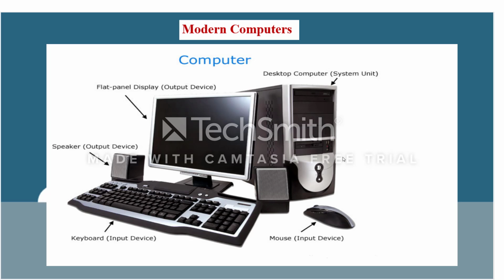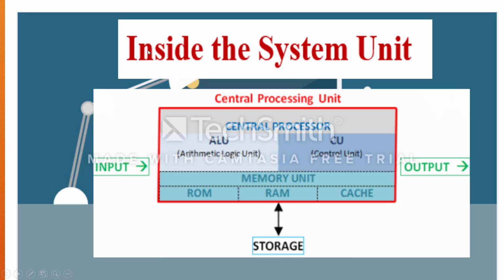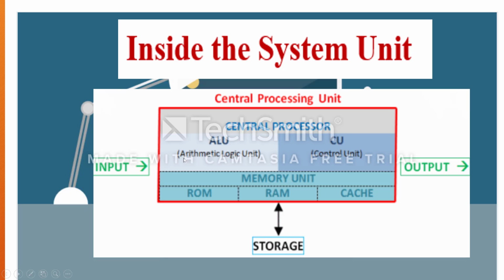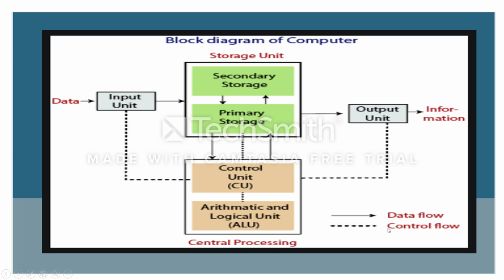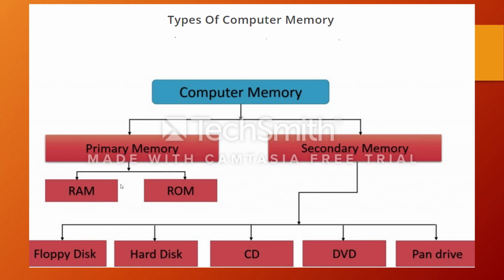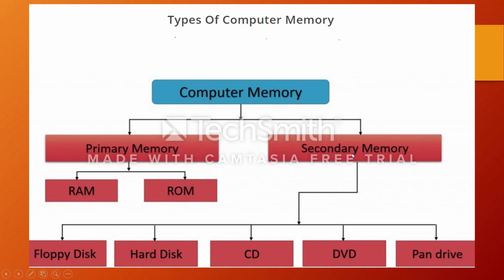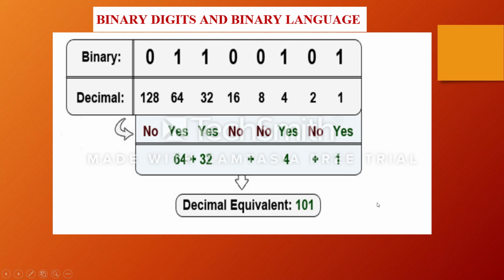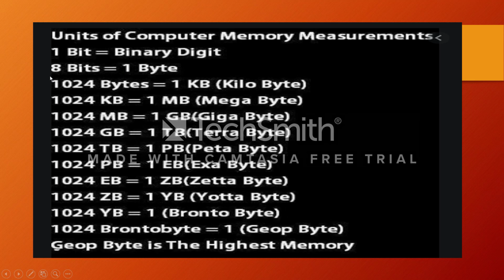COMPUTER, CL.5TH CH.1 DEVELOPMENT OF COMPUTERS, EXPLANATION PART:2